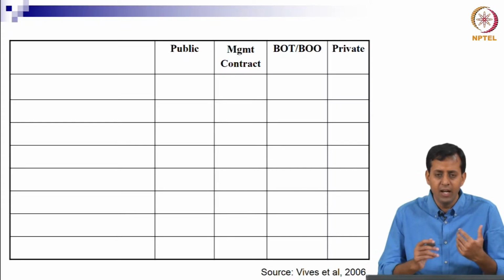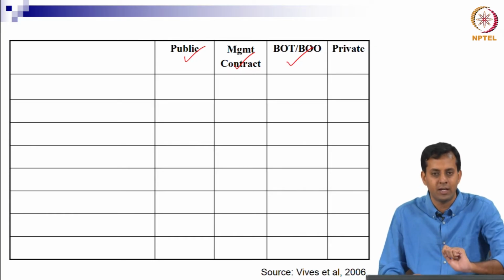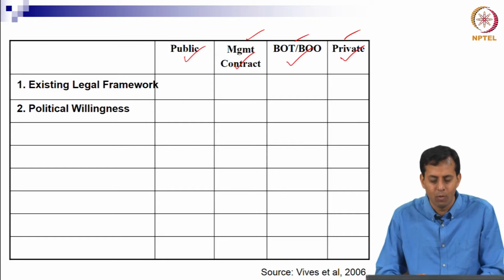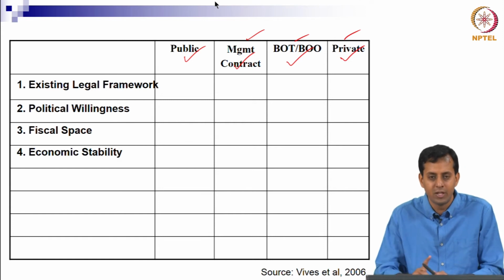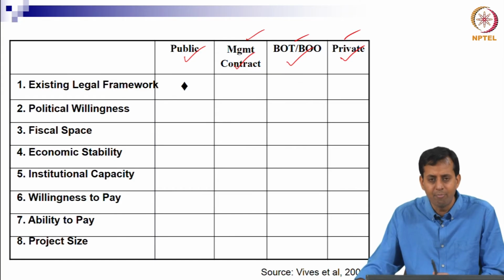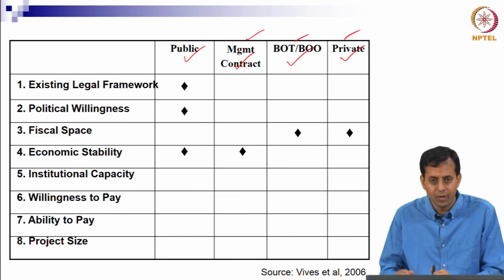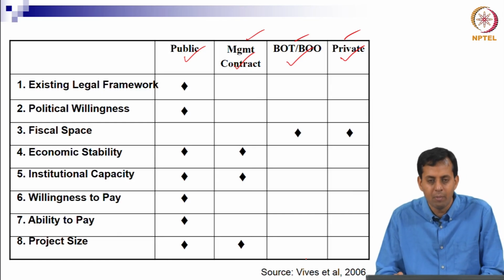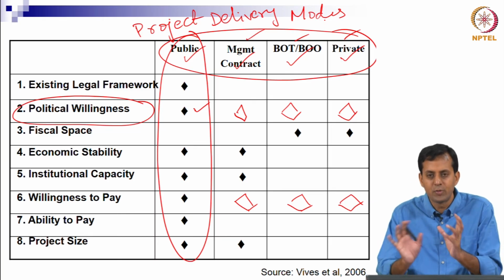Public-Private Partnership for Infrastructure - Case Studies Part 1